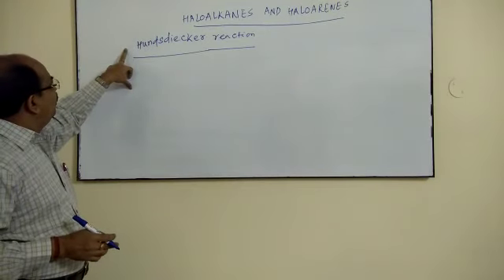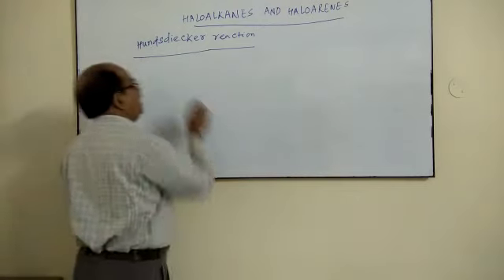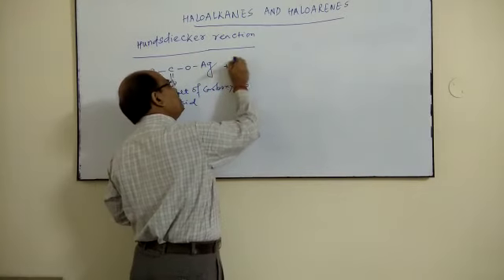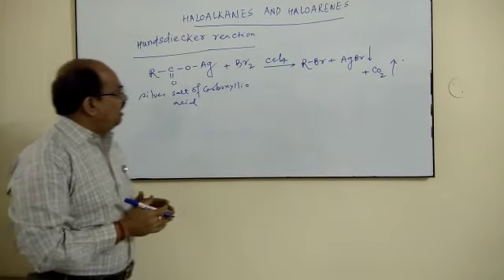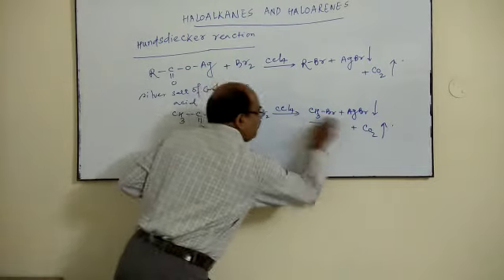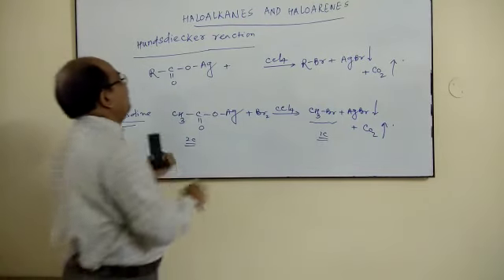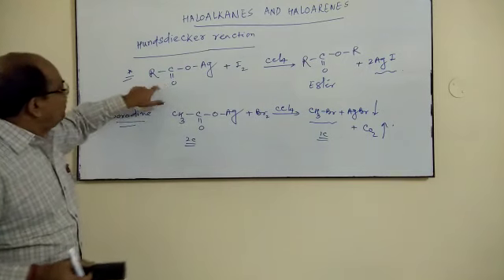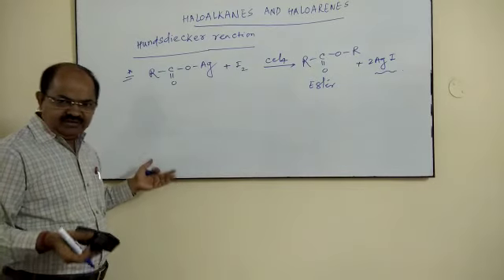Lecture 11 : Class XII- Chemistry- Preparation of Haloalkanes 6 of 6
BY MR B N JHA